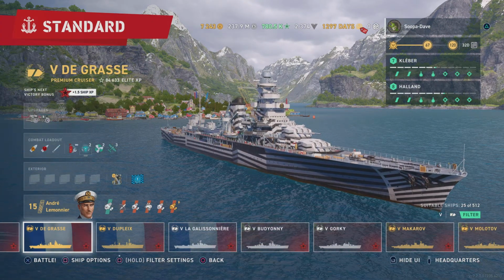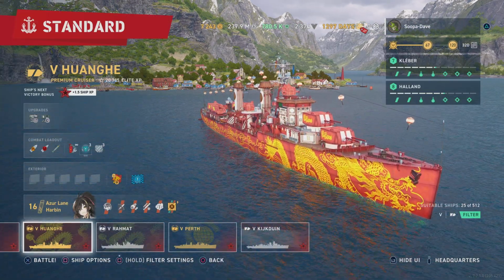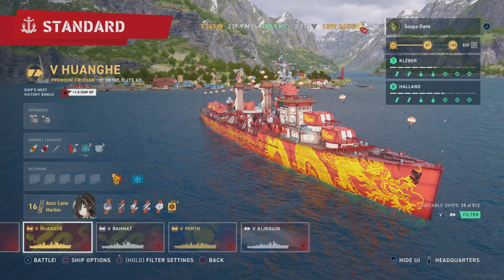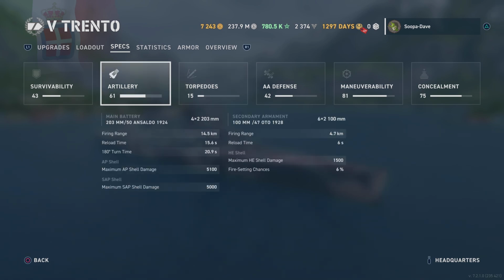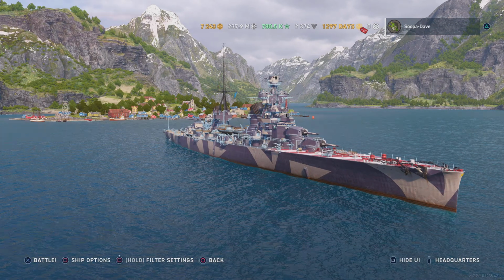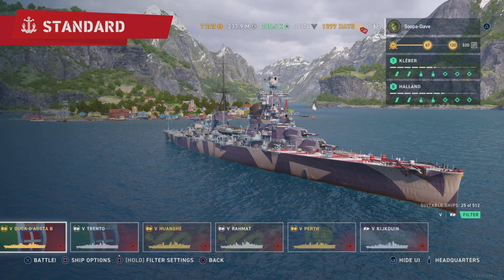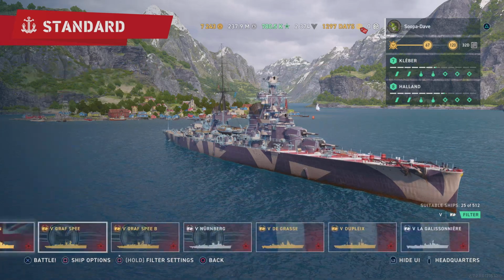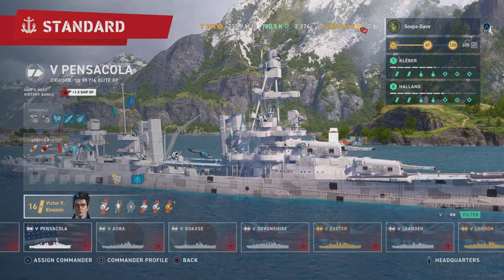Top 5 Cruisers Tier 5 World Of Warships Legends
World Of Warships Legends Wows Legends Top 5 Cruisers Tier 5 Guide